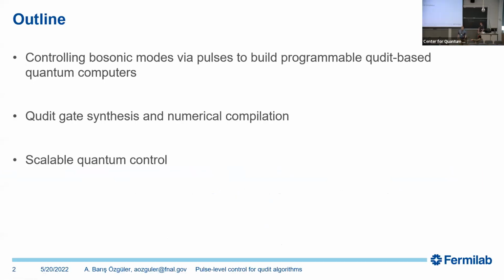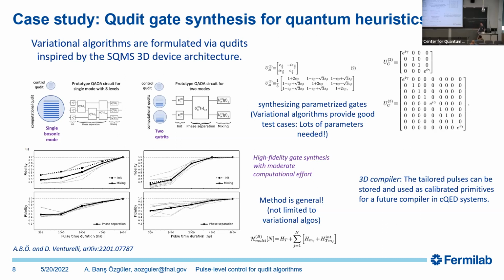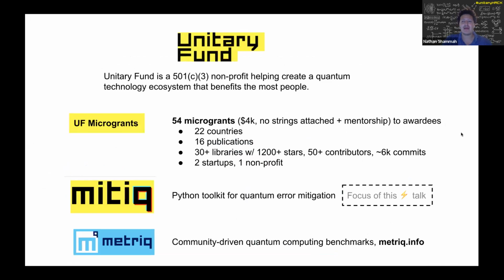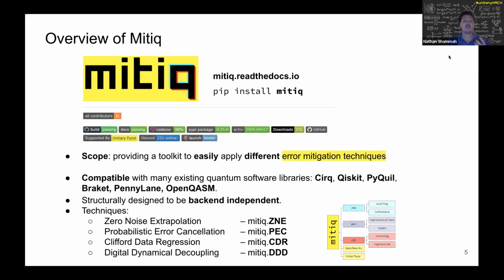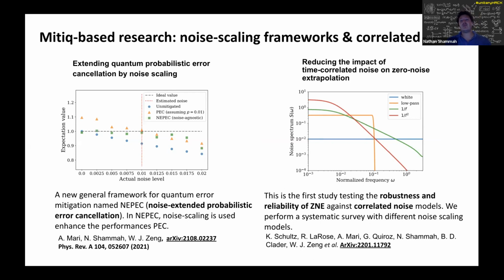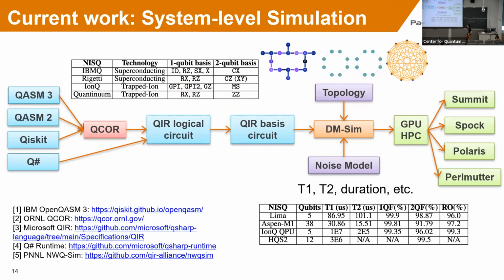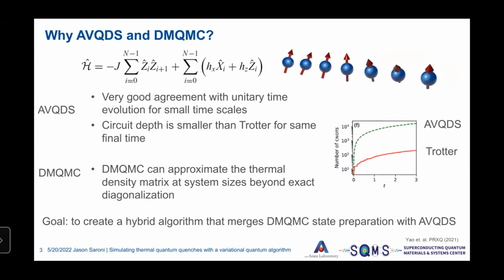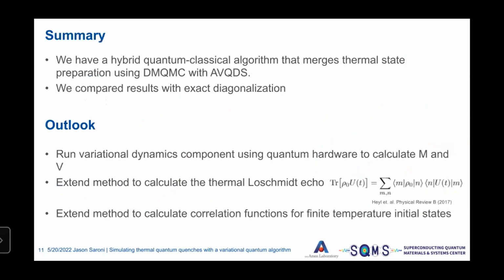Lightning talks Day 3 - A. Ozguler, N. Shammah, A. Li, J. Saroni - QAW 2022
A. Ozguler - Pulse level control for qudit algorithms
N. Shammah - Pulse-level control for qudit algorithms
A. Li - NWQSim: Scalable quantum circuit simulation on heterogeneous HPC
J. Saroni - Simulating thermal quantum quenches with a variational quantum algorithm